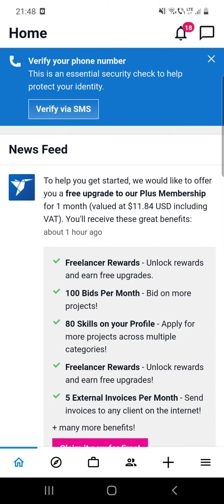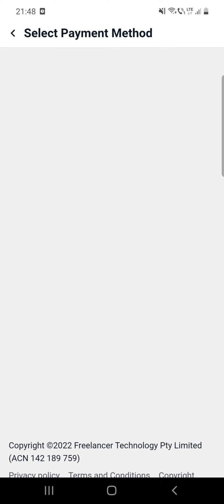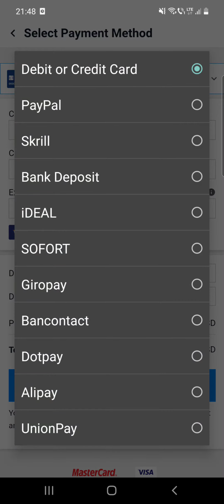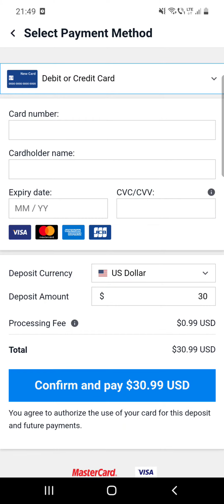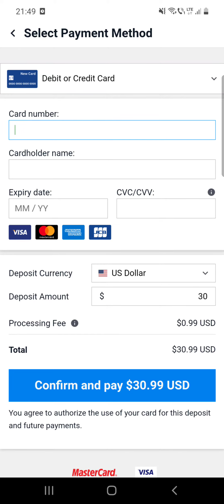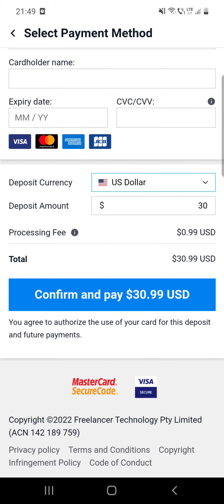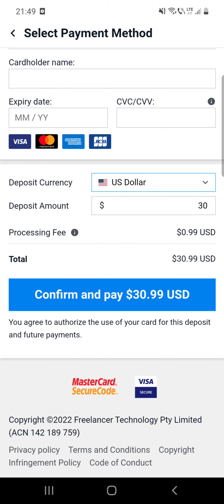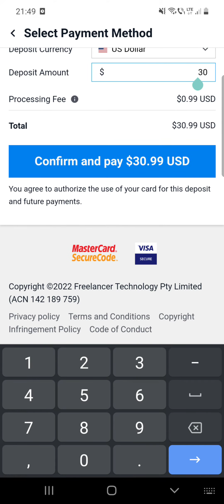How to make a deposit on Freelancer? - Freelancer Tips